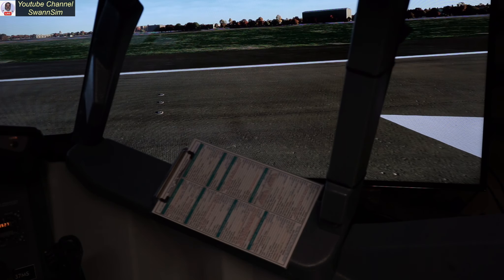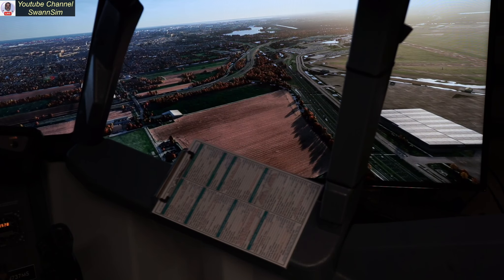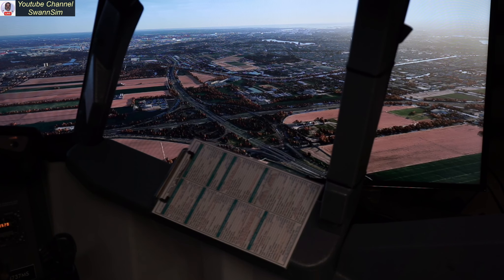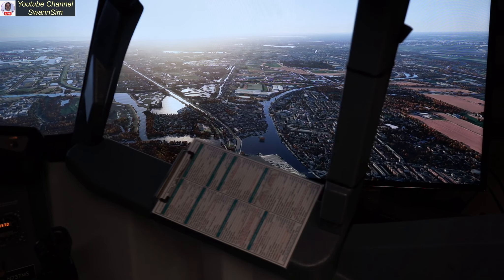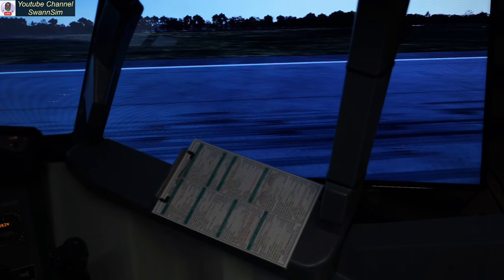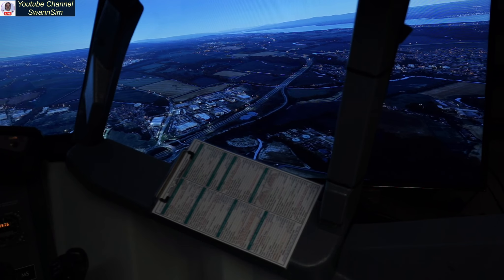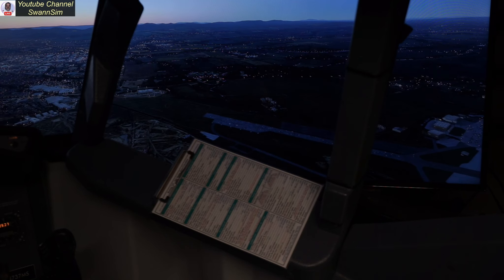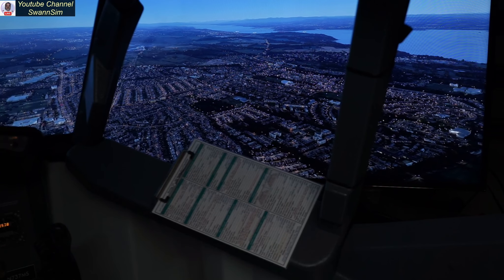MS2024 Airport Surfing (EGPH & EHAM)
Hi Everybody,

Today we look at EGPH and EHAM.

I continue my MSFS2024 research by visiting well over 60 airports, looking for issues. Instead of lumping them into one video, I broke them up showing two airports at a time.

I must say, MS2024 is looking real nice.

Hope you enjoy the view, catch you on my next run.